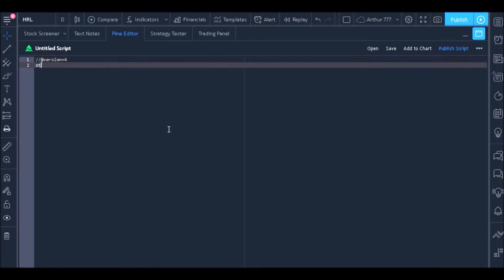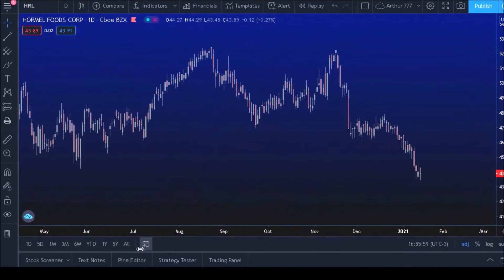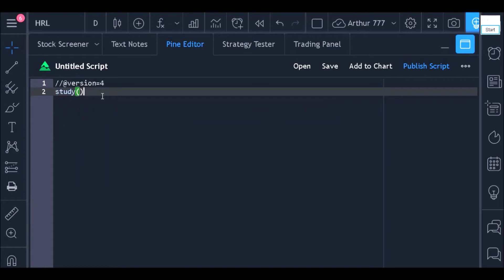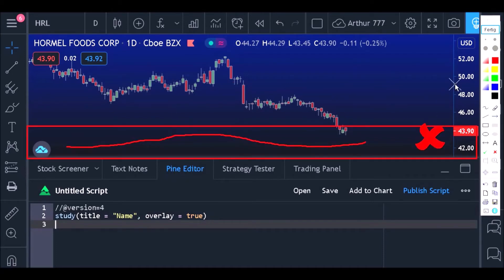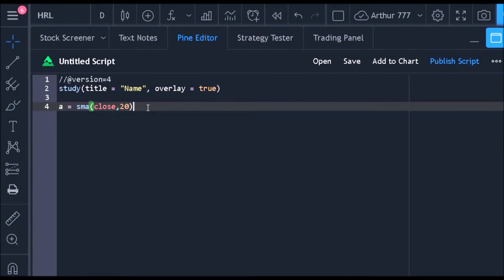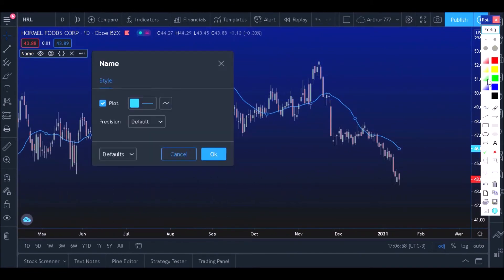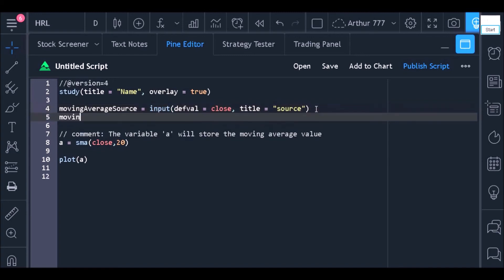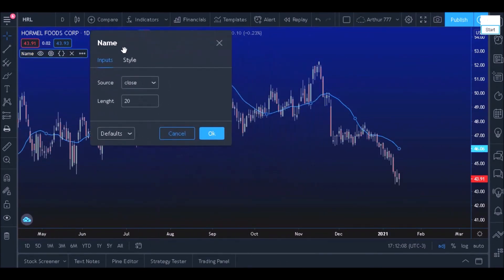TRADINGVIEW Pine Script - 3 - Plotting a Moving Average!